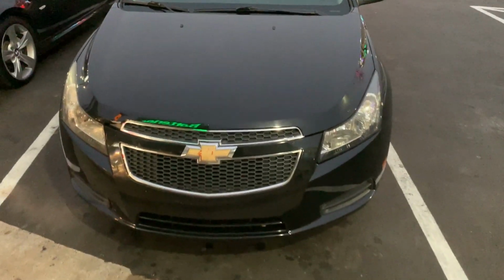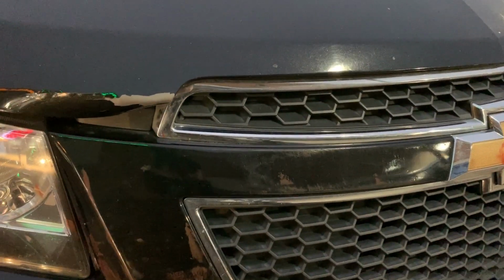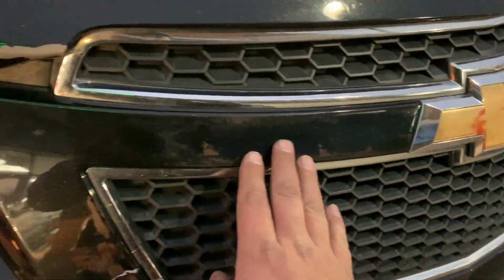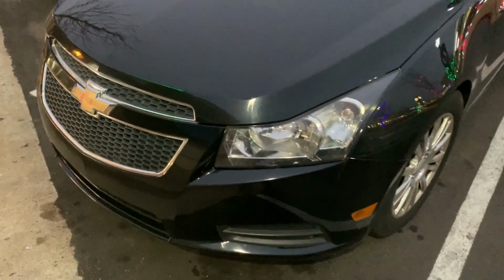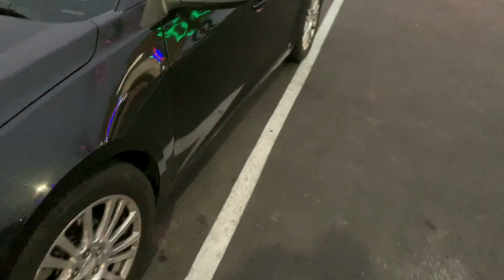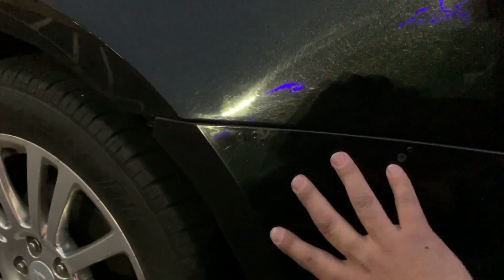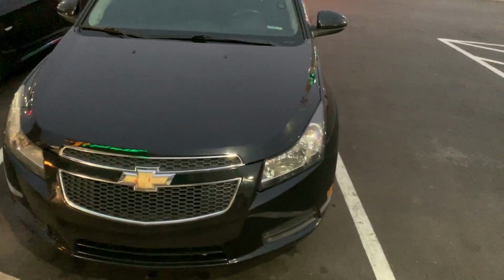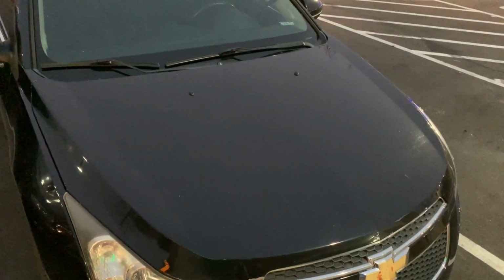Turo Paid me $1675 for This!! Chevy Cruze Accident